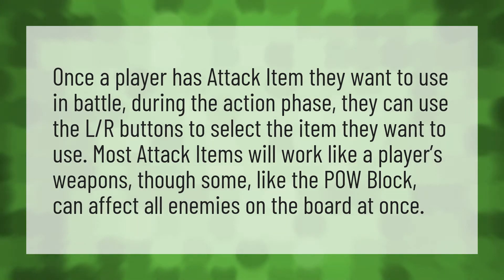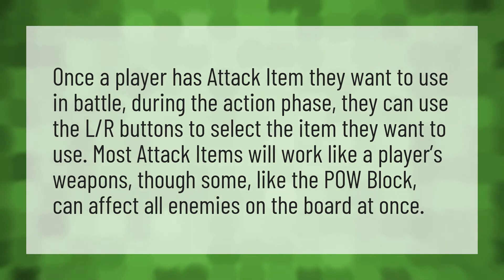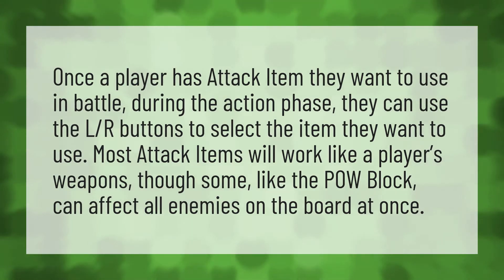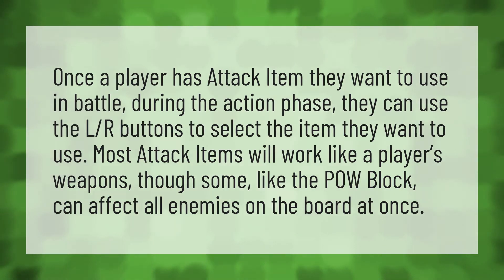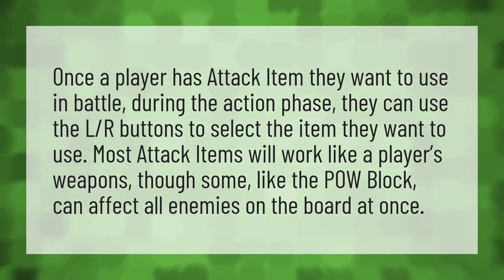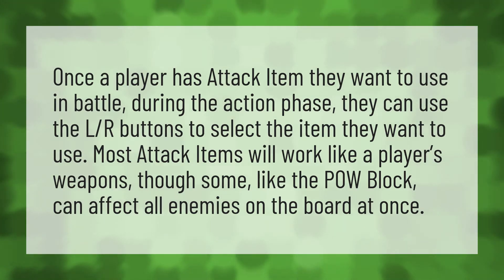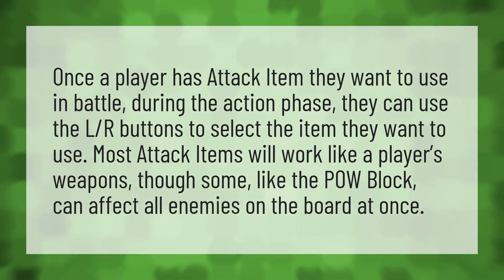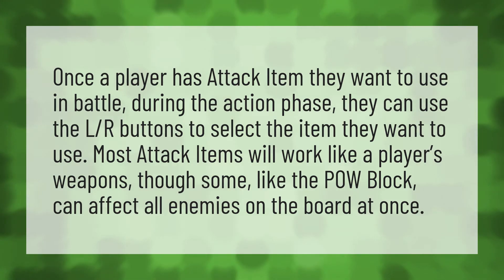How do you use items in Paper Mario origami King?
Paper Mario Origami King • How do you use items in Paper Mario origami King?